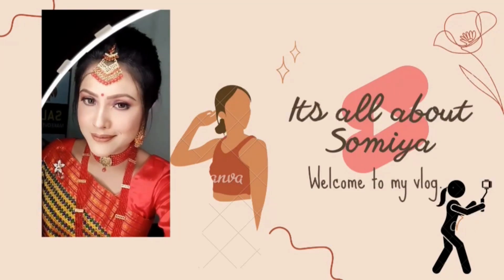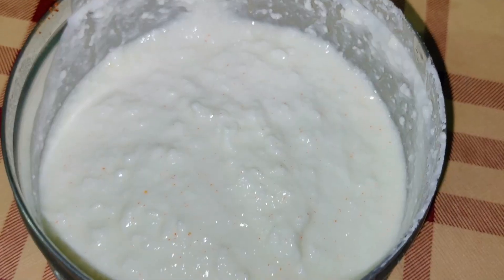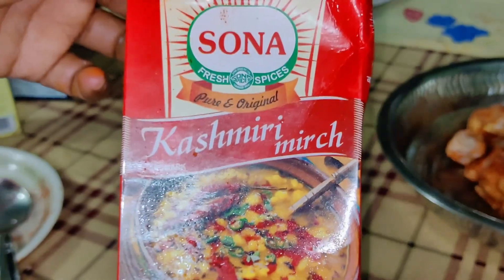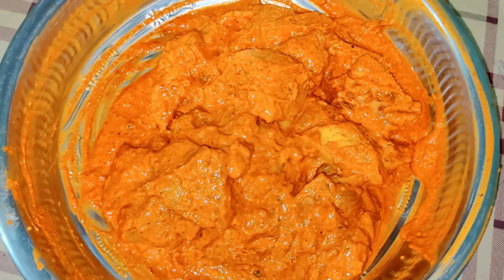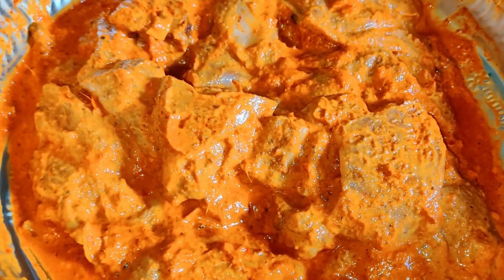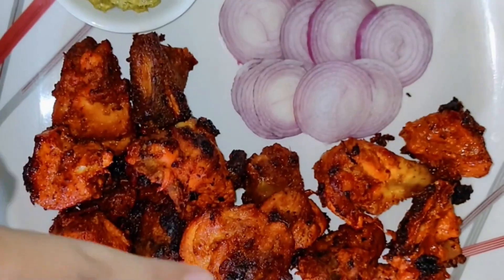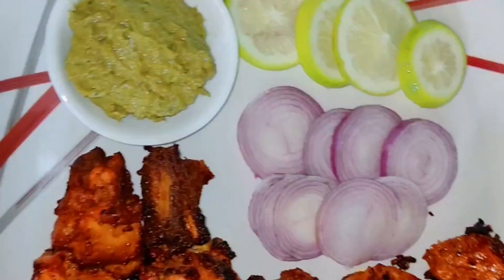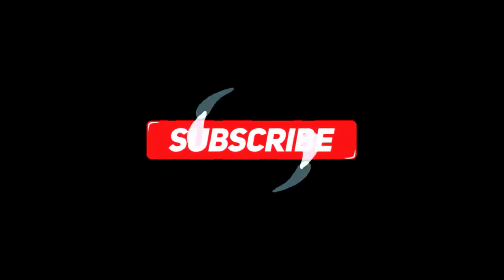KADAI TANDOORI CHICKEN || QUICK RECIPE || JHAT PAT BANAYE || FOOD VLOG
SOMIYA RAHMAN.